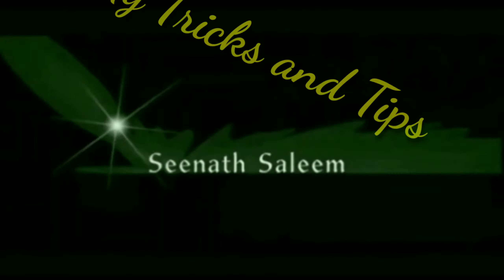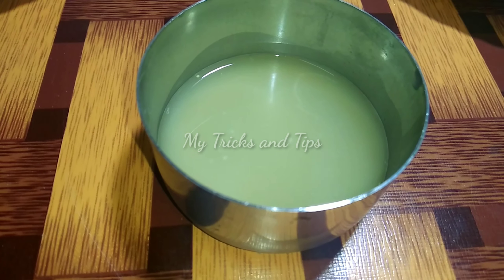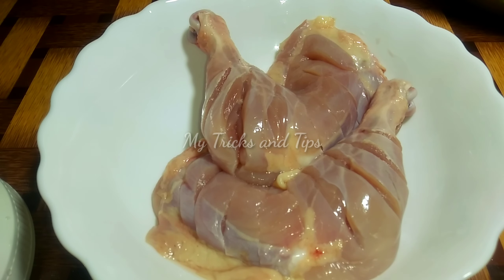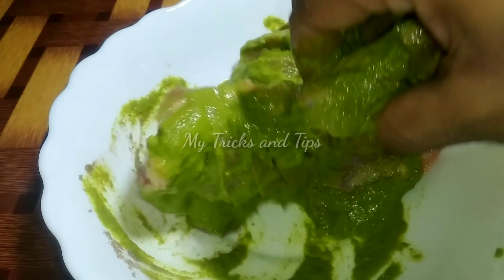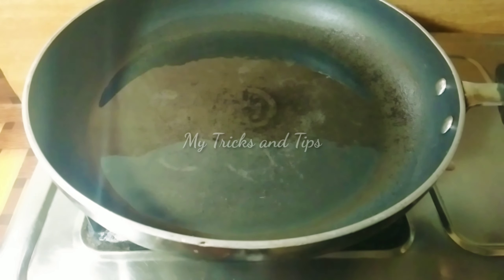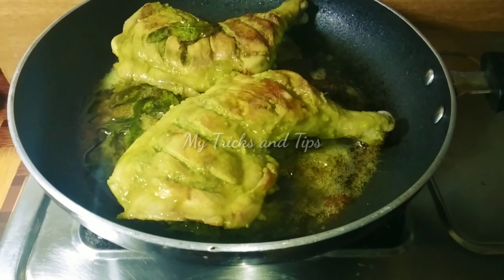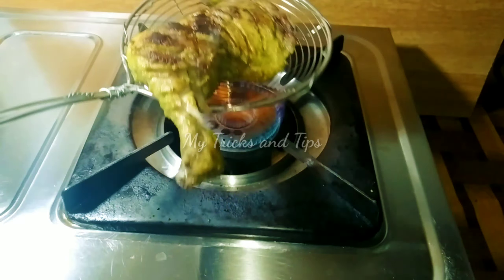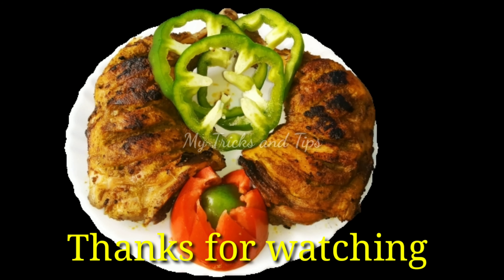ഗ്രിൽ ഇല്ലാതെയും ഗ്രിൽ ചിക്കൻ Restaurant രുചിയിൽ തയ്യാറാക്കാം/grilled chicken/My Tricks and Tips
My Tricks and Tips is my you tube chanel. Today our special recipe Grilled chicken at home.